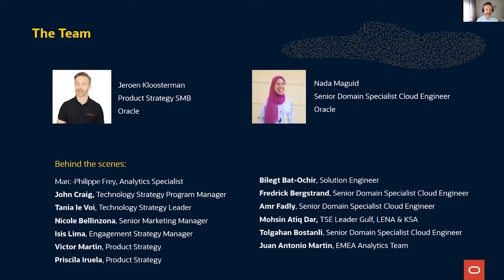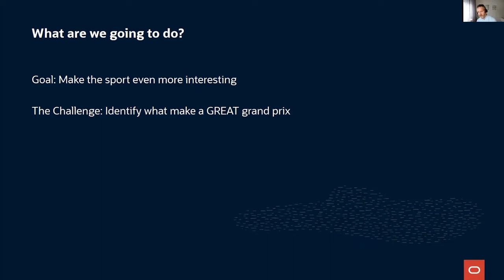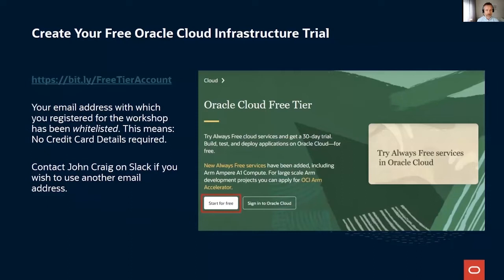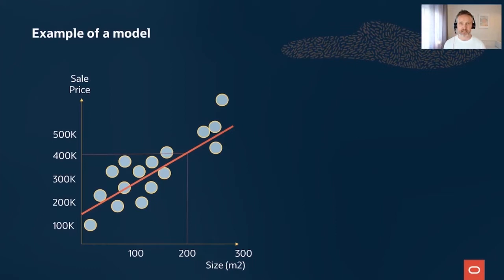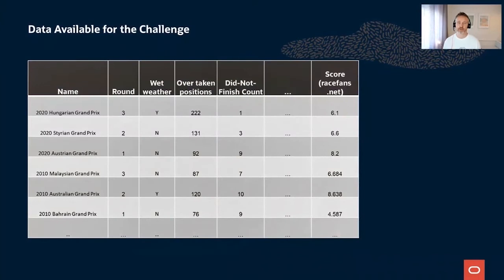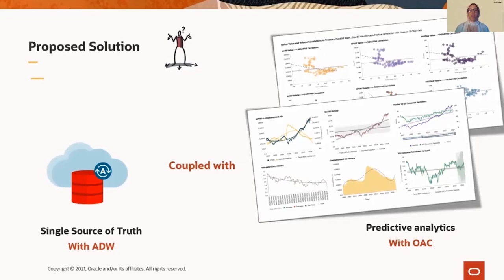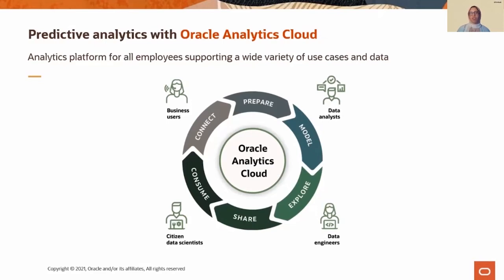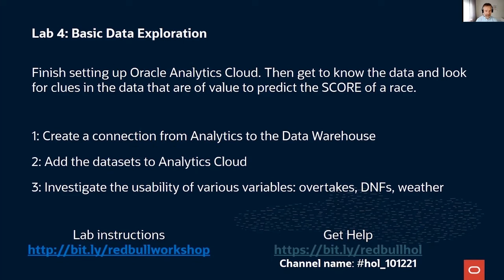Discover the best race of all time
Learn analytics and machine learning with Red Bull Racing Honda in this interactive workshop, led by Jeroen Kloosterman and Nada Maguid.